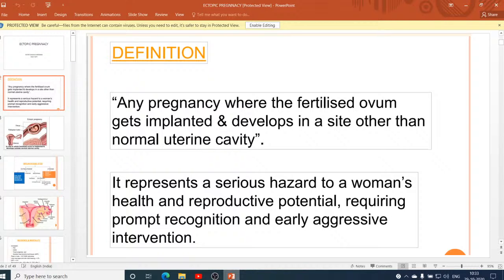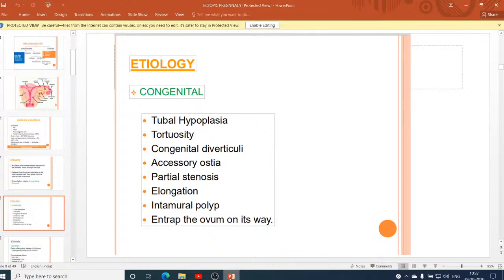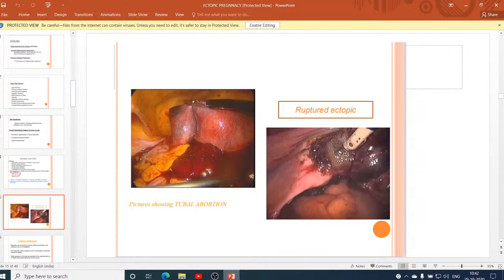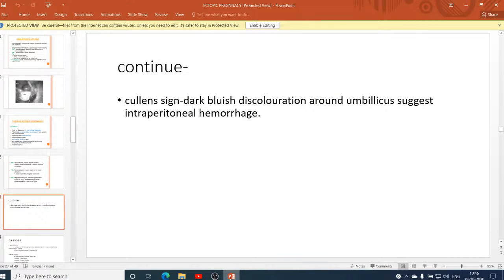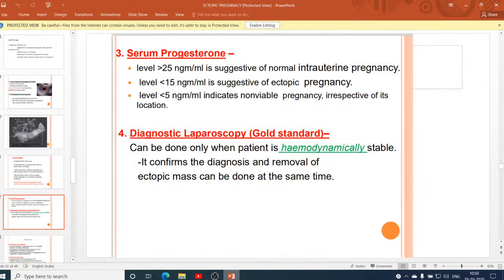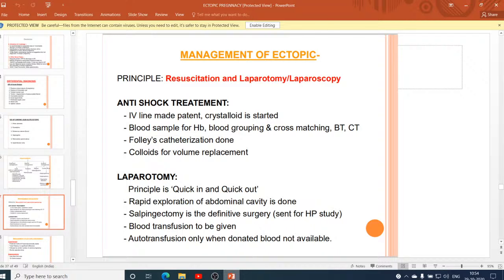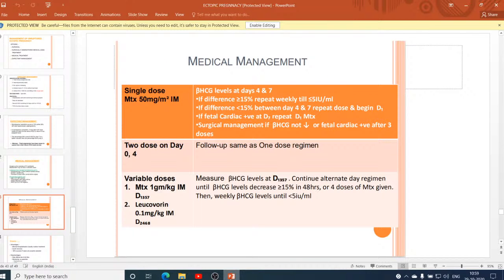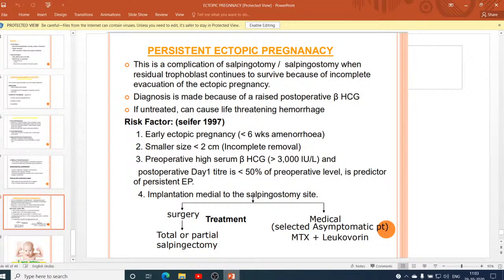Third Year Live Stream